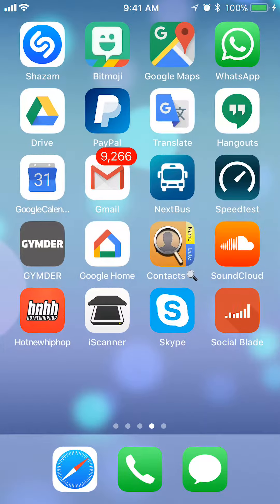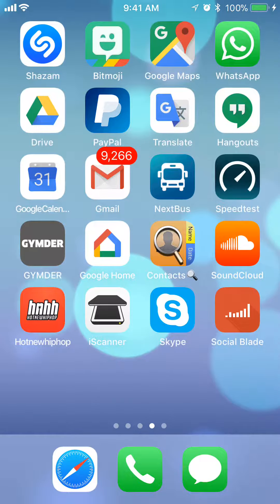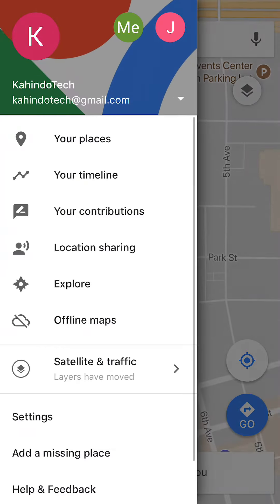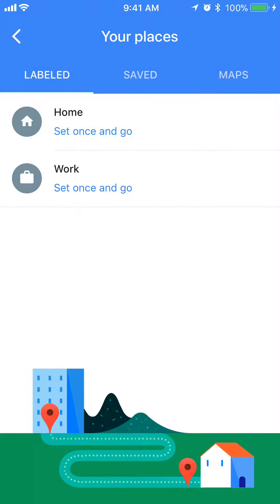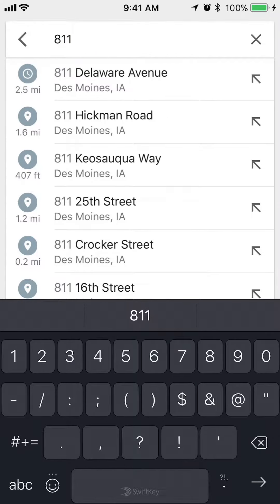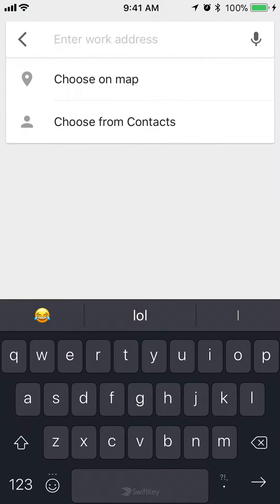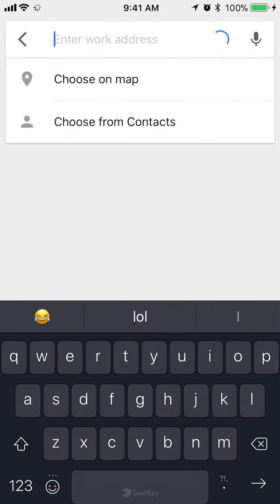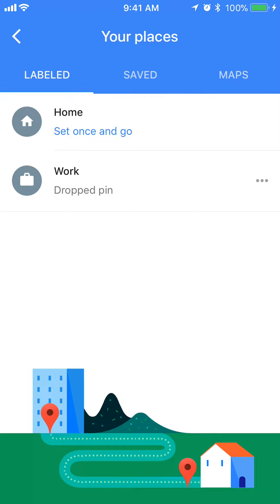How To Set Your Work Address Google Maps iPhone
This video shows How To Set Your Work Address Google Maps iPhone.